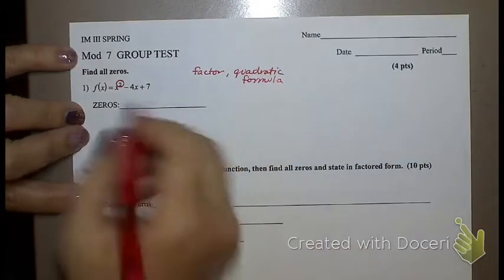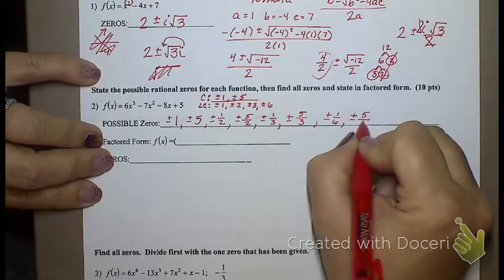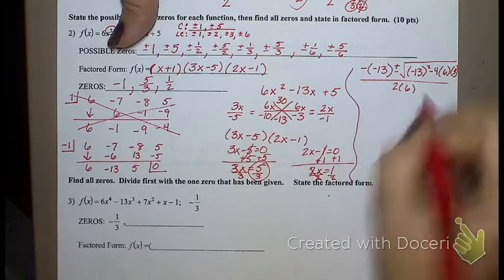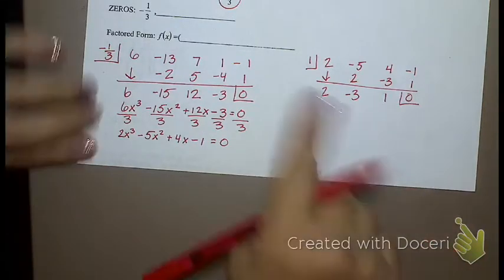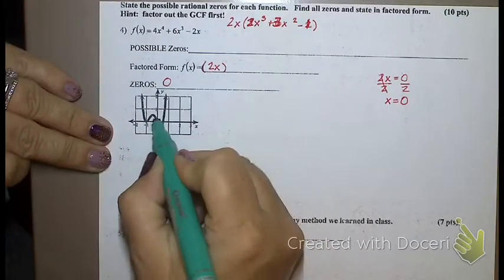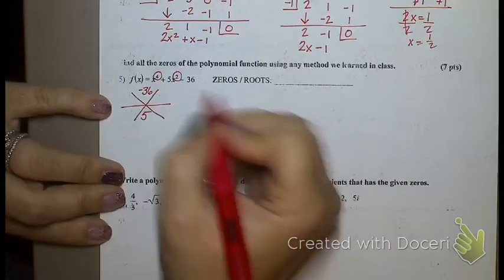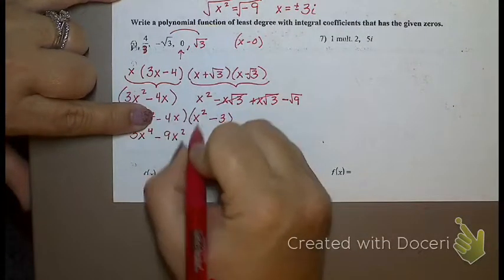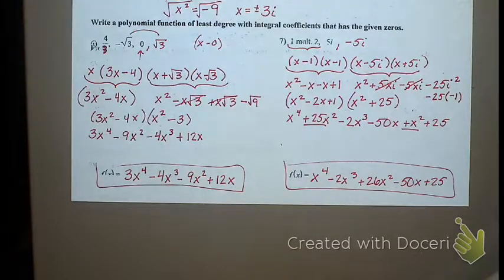Mod 7 Group Test 9/16/19